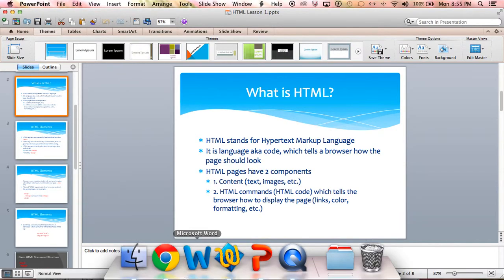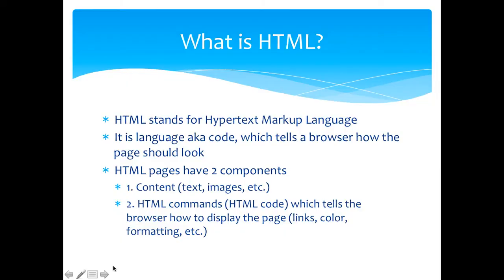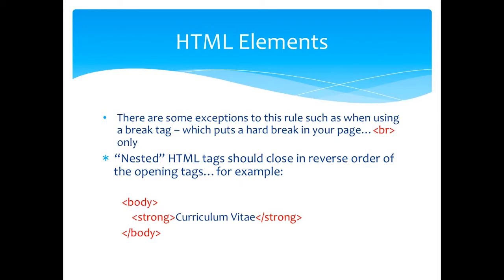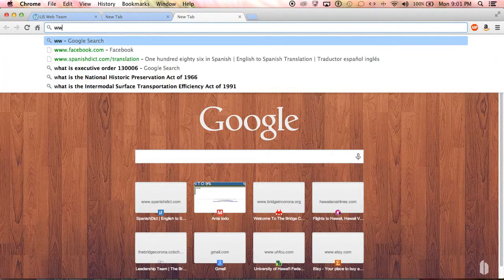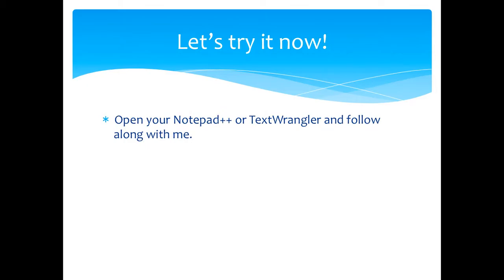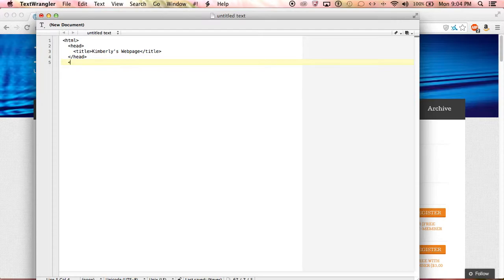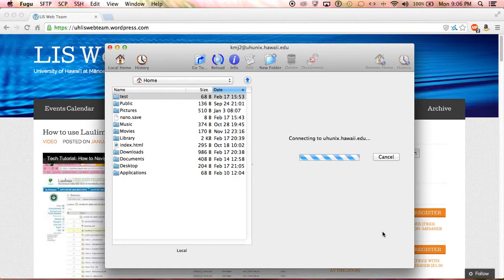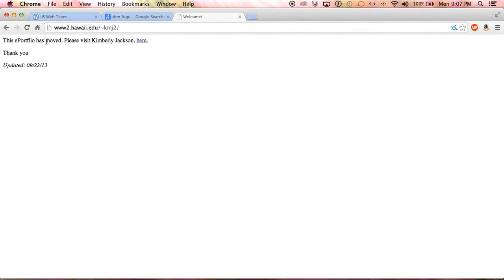Session 1: Beginning HTML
Do you want to learn some basics about HTML, but don't want to be confused by too much information at once? Then watch this first web tutorial to get you started. There will be a new one added each week to show you how to begin coding now!